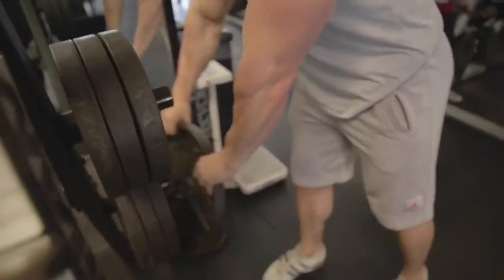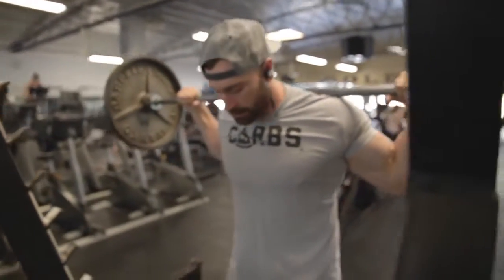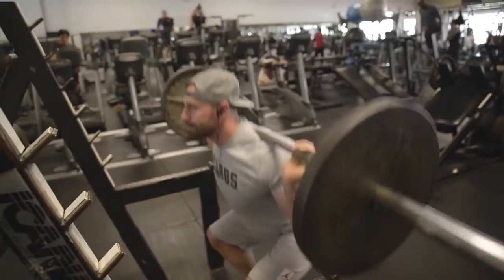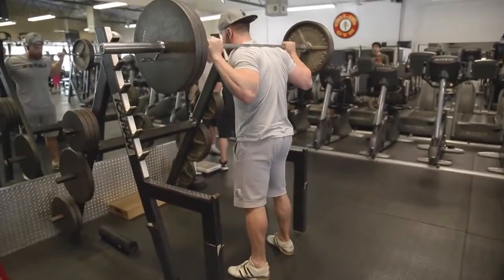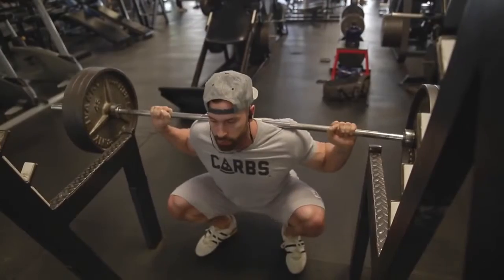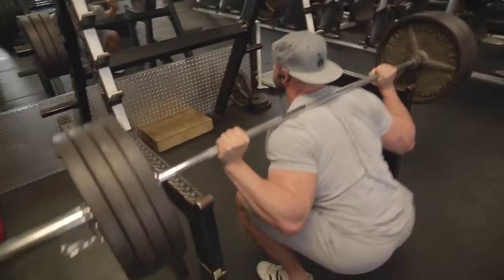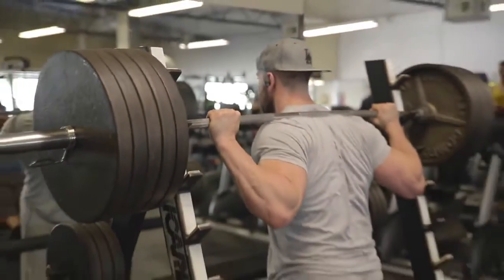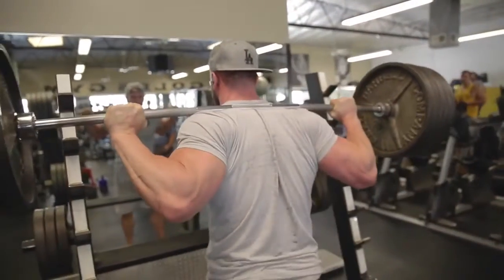Increase Vertical Jump _ Squat Variation